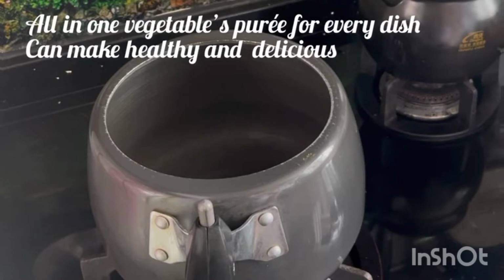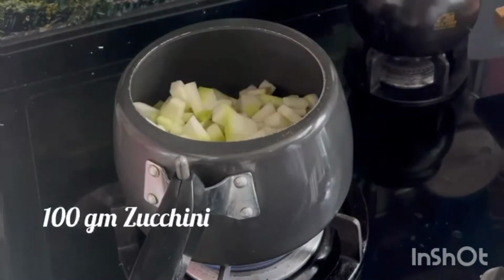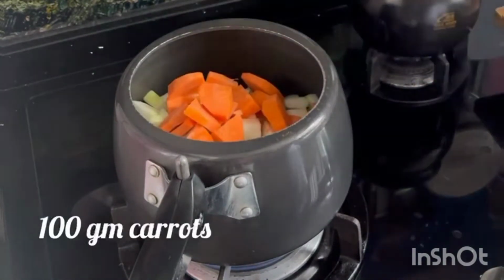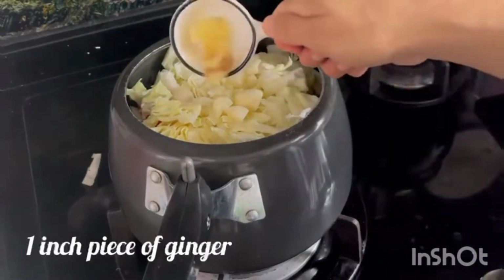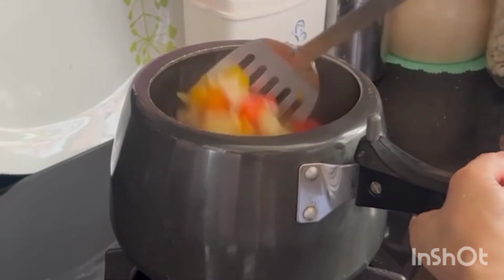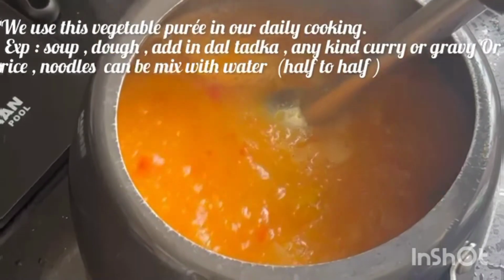Mix Vegetable puree recipe simple vegetable techniques you can use with all recipes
Simple Pureed vegetable techniques you can use with all vegetables |
The guide to making insanely smooth puree out of anything |
 How to make vegetable puree |
what vegetable are Good to puree |
Are vegetable puree healthy | what does it
mean to puree a vegetable | vegetable puree recipe | easy vegetable puree |